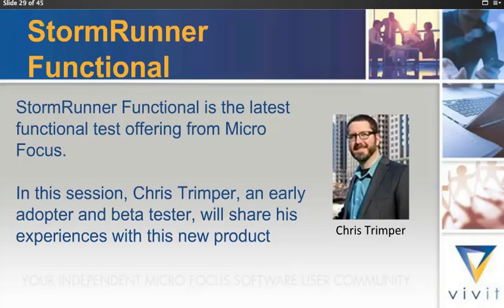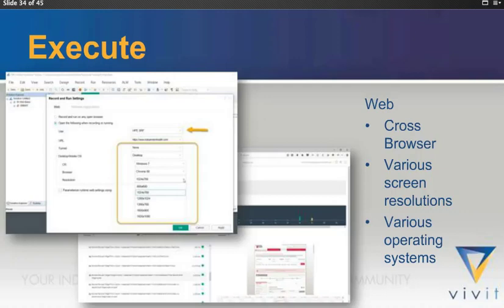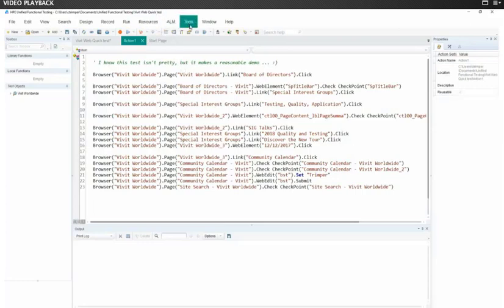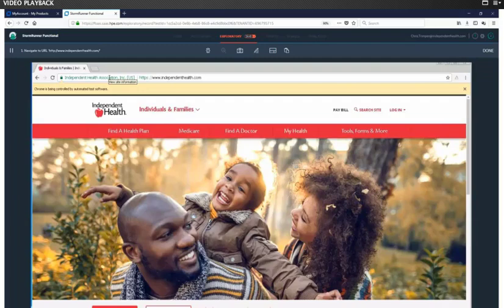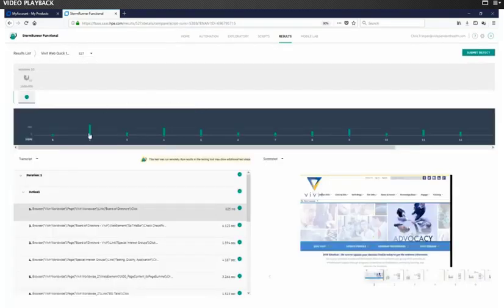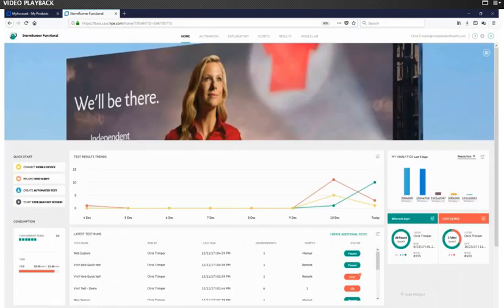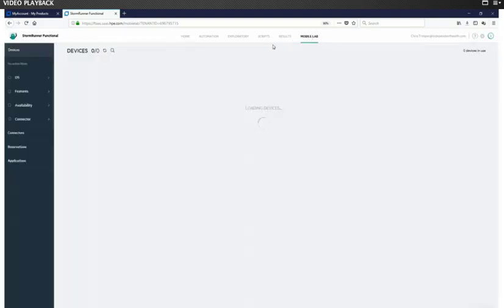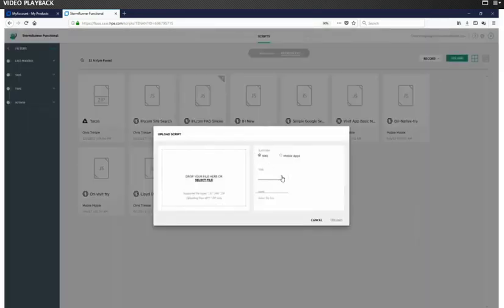12-12-2017 Chris Trimper SIG Talk Segment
Video Title: 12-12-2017 Chris Trimper SIG Talk Segment

-- GinkoSolutions.com